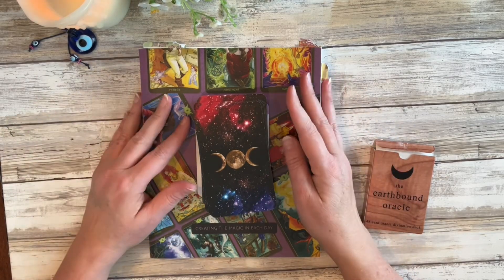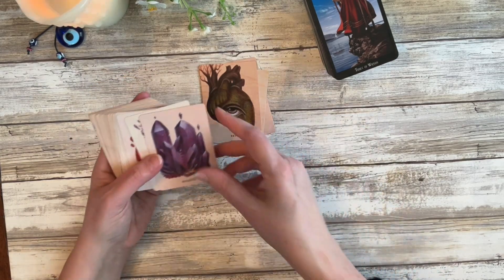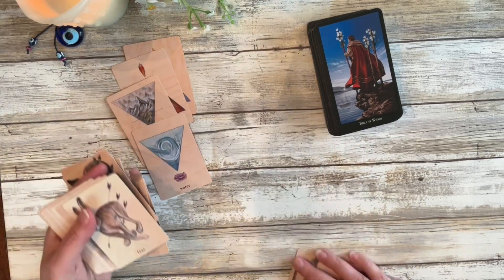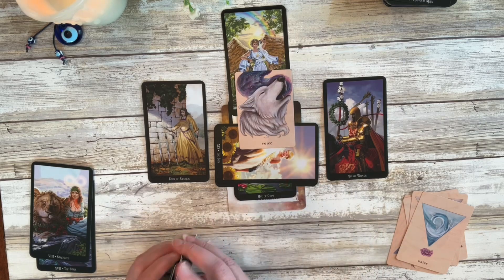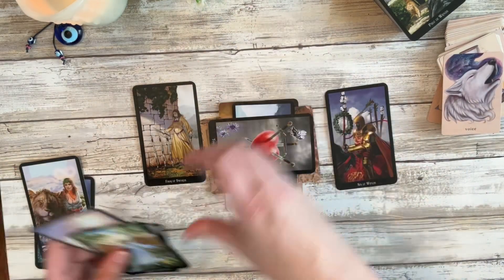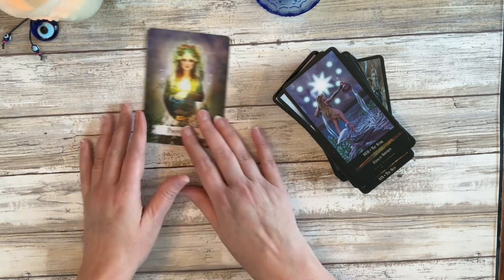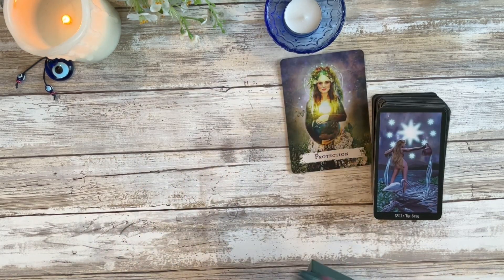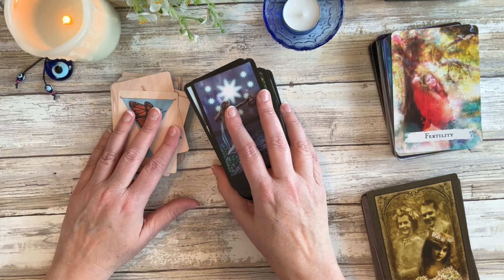My Magical Practice...Using tarot in spells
Hi and Welcome.  Today I'm sharing with you my favorite tool in my magical practice.

witches tarot
earthbound oracle
365 tarot spreads

🔮  READINGS AVAILABLE TO ORDER
MY FB GROUP. CARRIE'S MYSTICAL MUSINGS Updated Regularly

carriesmysticalmusings @ gmail . com

⚘ WHAT'S ON MY WISHLIST